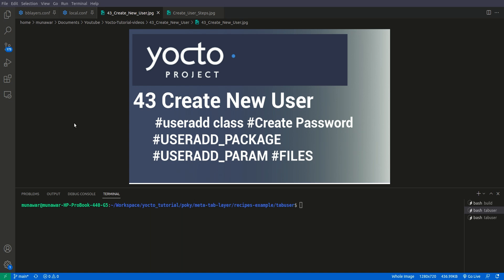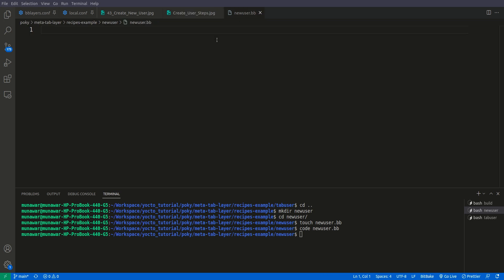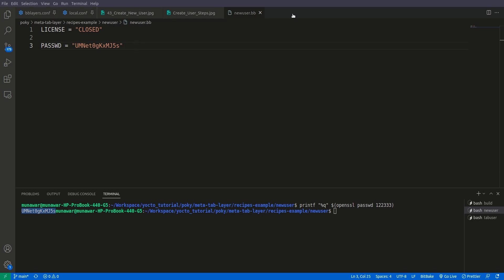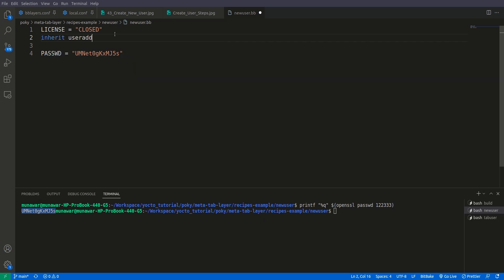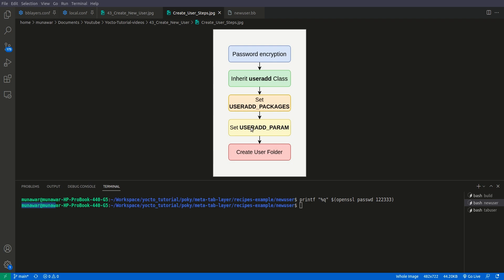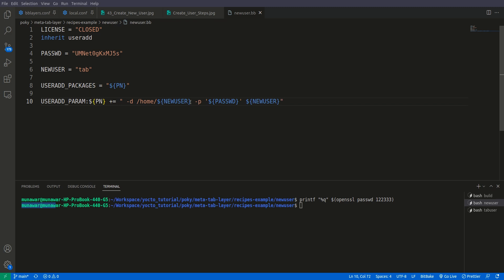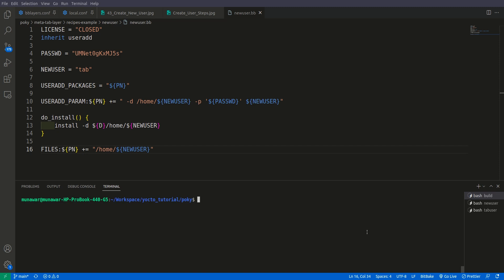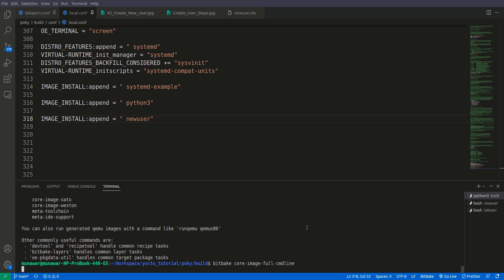Yocto Tutorial - 43 Create a New User | useradd class | FILES Variable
In this video, I'll guide you through the process of creating a Yocto recipe to add a new user with an encrypted password. By following these steps, you can securely integrate a new user into your Yocto-built Linux system, ensuring both functionality and security.

First, we'll start by encrypting your password. In your Linux terminal, you'll execute a command using OpenSSL to generate an encrypted version of your desired password. This step is crucial as it ensures the password is stored securely in the recipe.

Next, we'll dive into the Yocto recipe itself. We'll set the license type for the recipe and inherit the necessary classes to enable user addition functionality. Then, we'll define the encrypted password and specify the new user's name. By doing so, we ensure that the user is correctly configured within the system.

Following this, we'll assign the user to the package and add the necessary parameters to create the user's home directory and set the encrypted password. These parameters help Yocto understand how to configure the user during the build process.

Lastly, we'll create a function to install the new user's home directory and define the files that need to be included in the package. This ensures that when the system is built, the new user is created with the specified home directory and password.